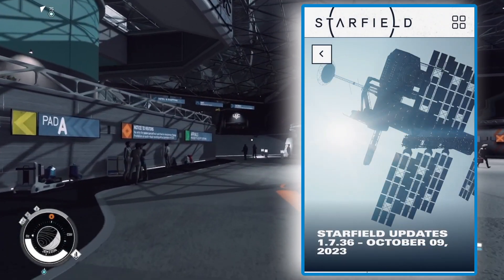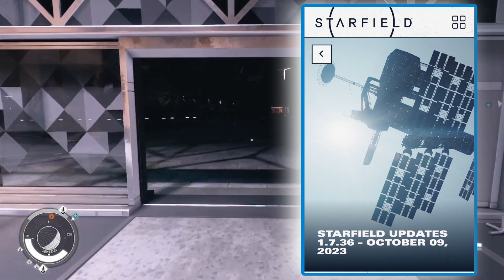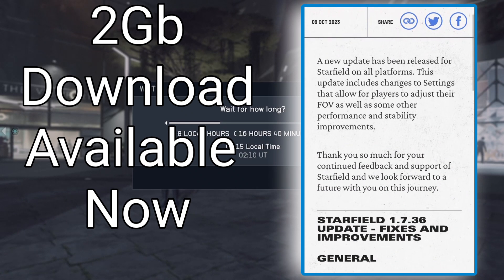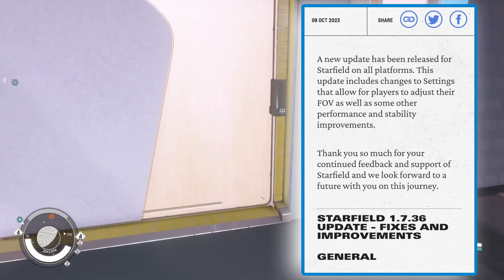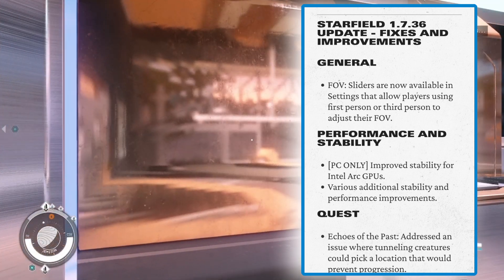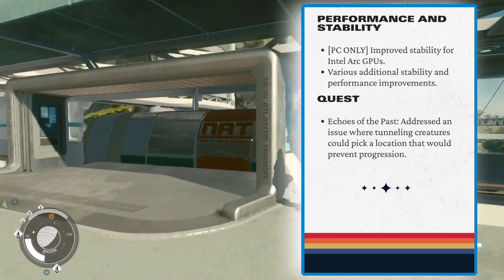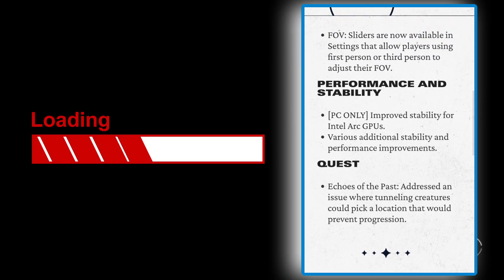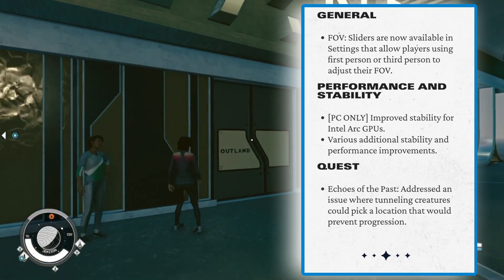Starfield update 1.7.36 overview | starfield 2023 | what have bethesda fixed now?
This is the patch notes for the latest starfield update 1.7.36. In this video I will read out the latest patch notes with mu opinion to what I can see that has been fixed in the game